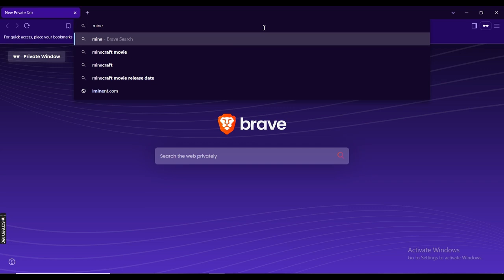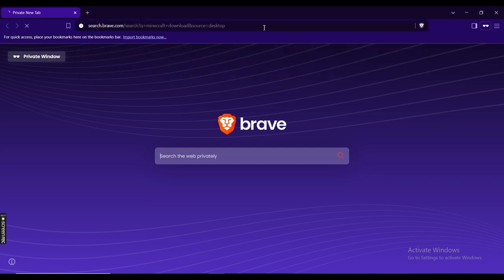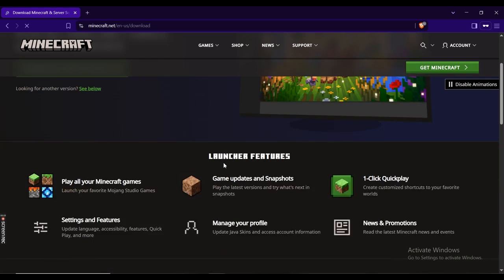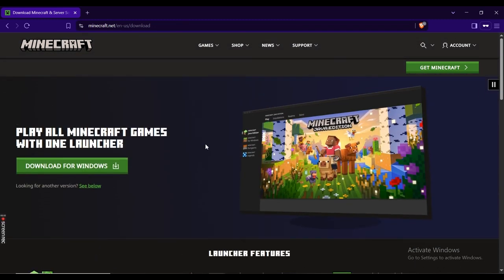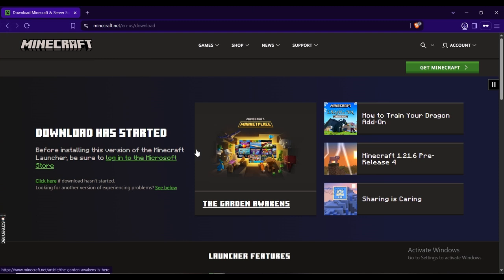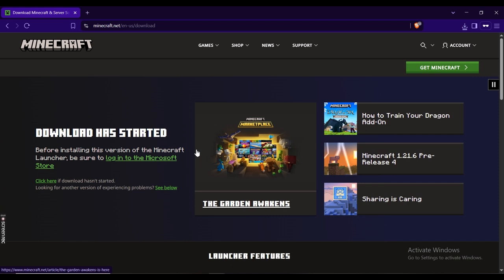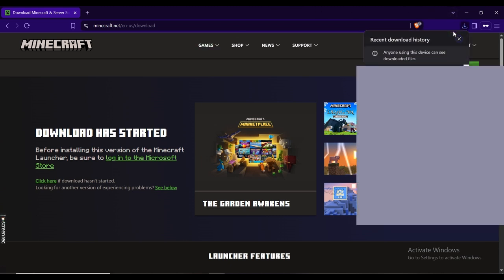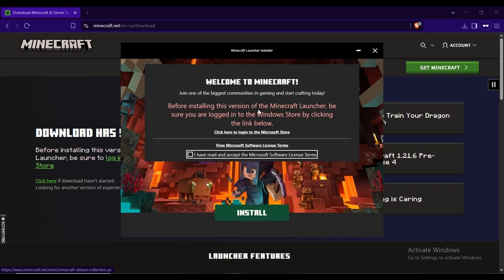How to Install Minecraft for Free on PC (Official Method 2025)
Learn how to install Minecraft for free in just 1 minute! This tutorial shows you how to download the official Minecraft trial on PC, Android, or iPhone.

💻 Platforms covered:
✅ Windows (PC)
✅ Android
✅ iOS

🔽 In this video:

How to get to the official Minecraft download page

Step-by-step installation

How to access the free version legally

✅ Safe, fast, and beginner-friendly.